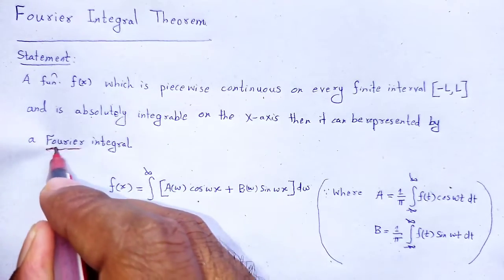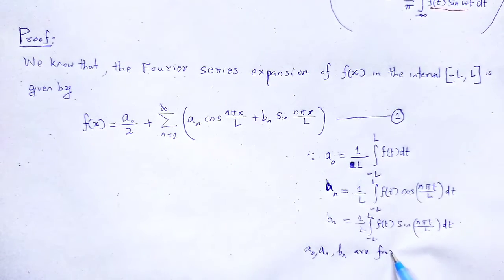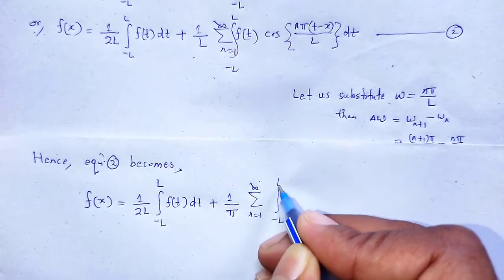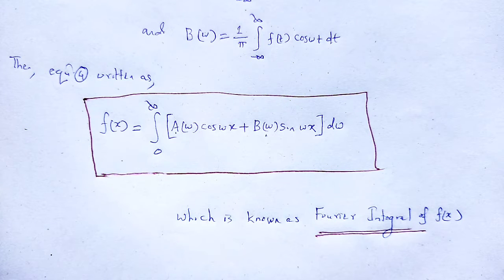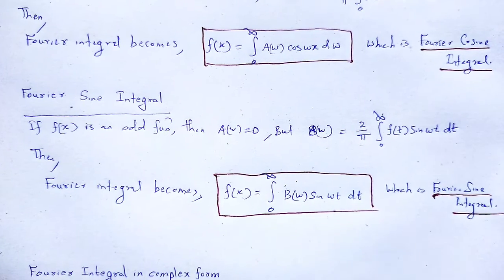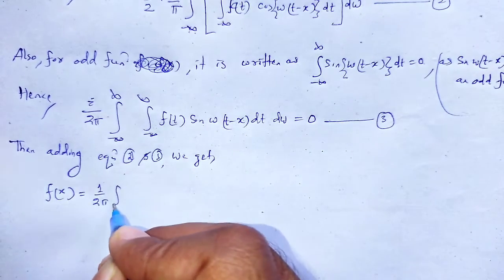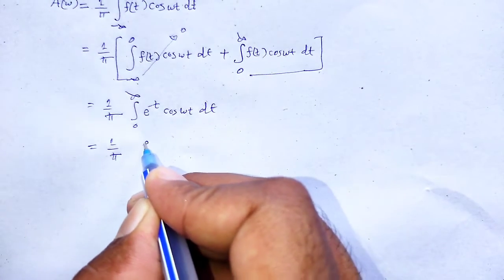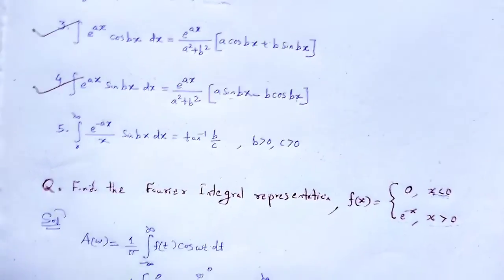FOURIER TRANSFORMS: Fourier integral theorem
In this video we studied about the concept of Fourier integral theorem.